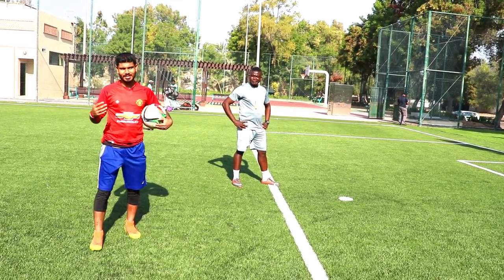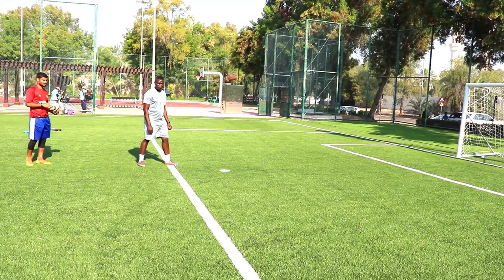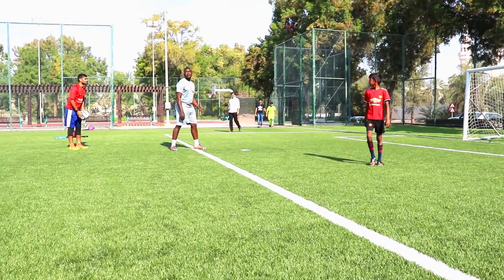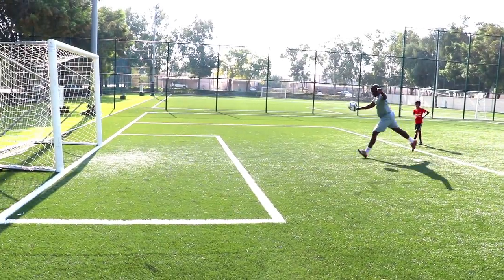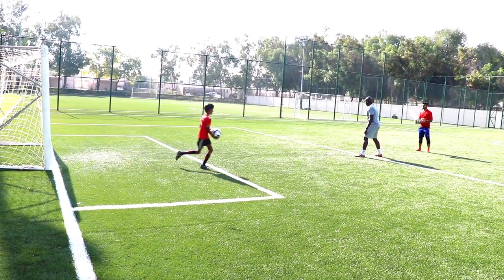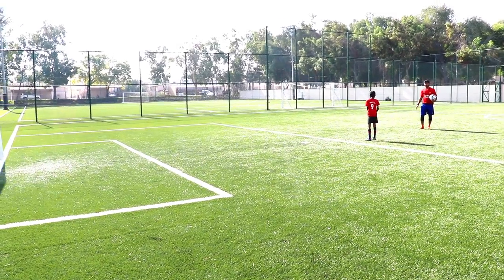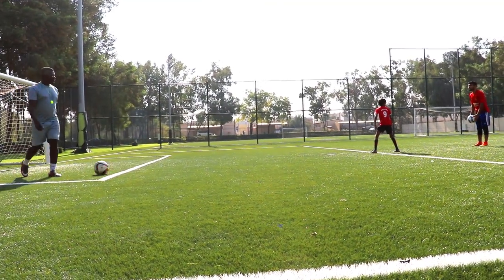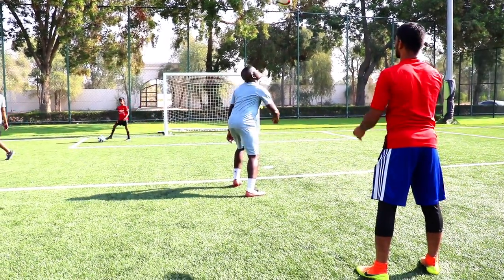HOW TO CONTROL A HIGH-BALL FROM BEHIND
Controlling the high-ball passes are not easy for so many players. In fact, this ability is really an art on the pitch and shows the beauty of your game to others. In this video, we are trying how we can shot a ball to the past, while the ball is coming from your behind.